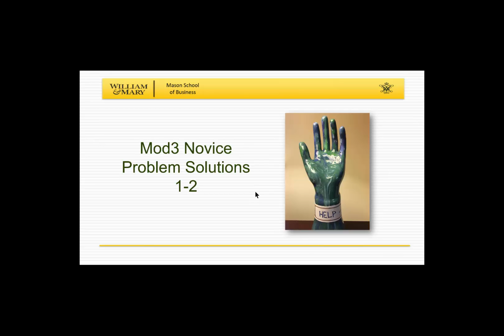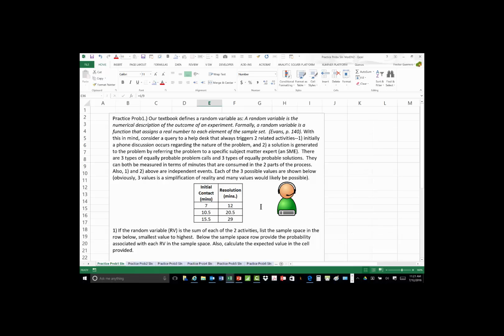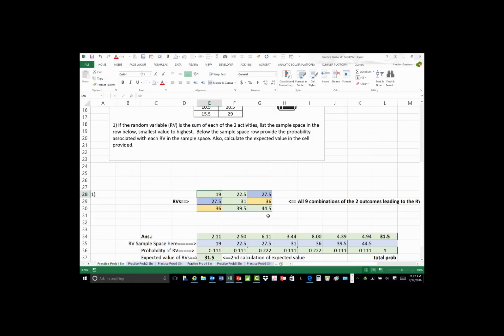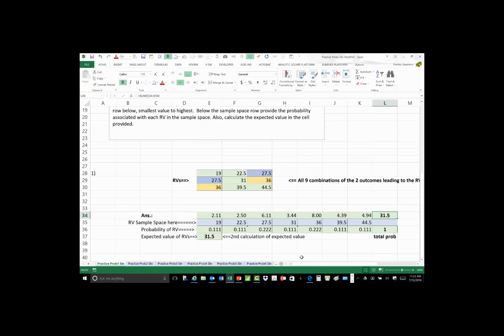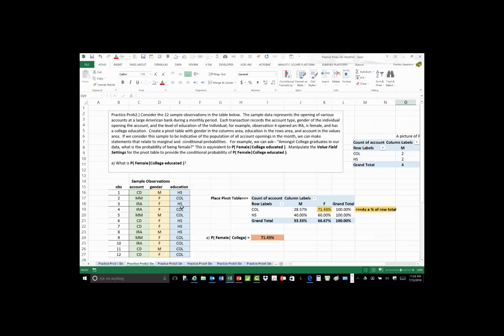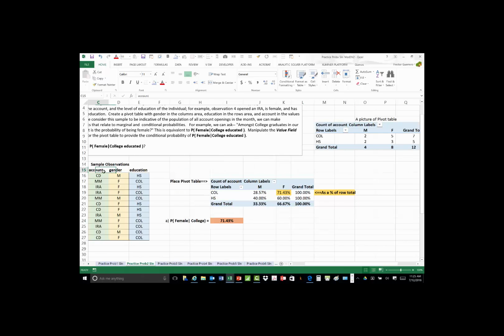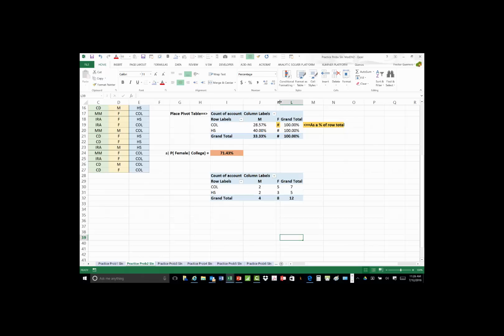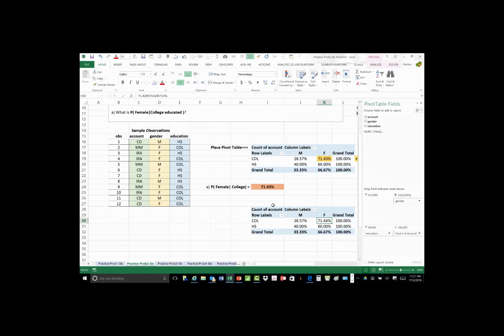Mod 3 Novice Probs 1 and 2